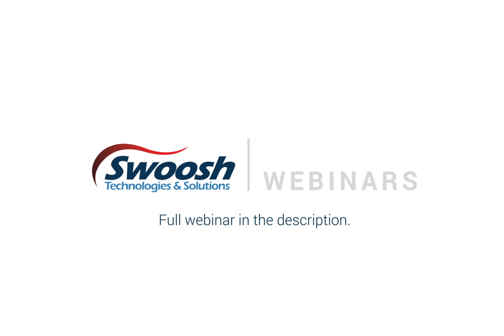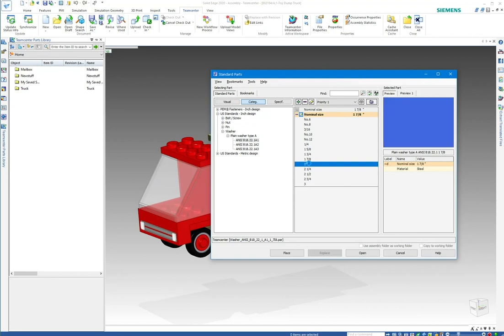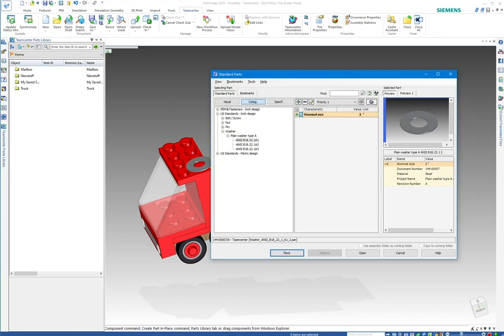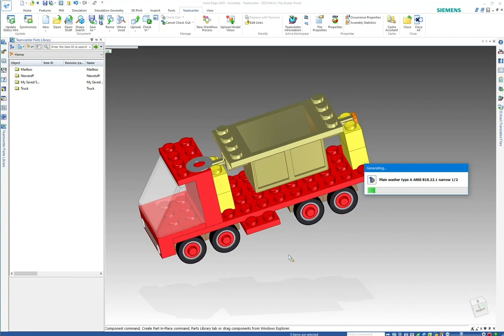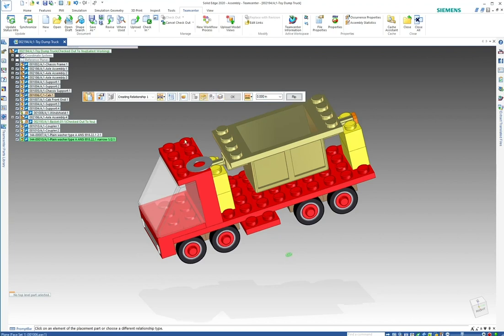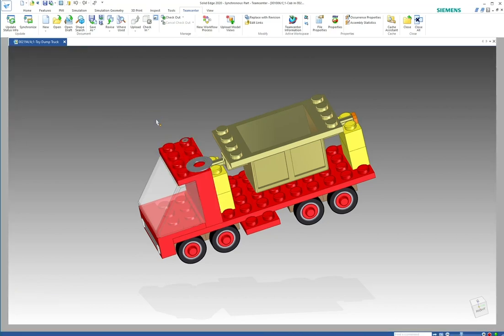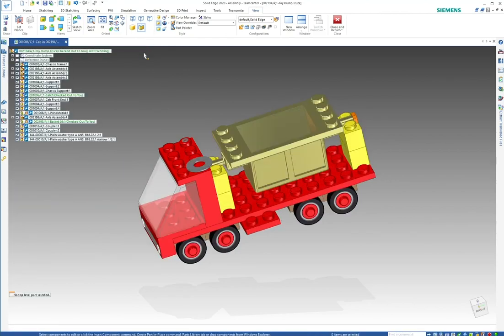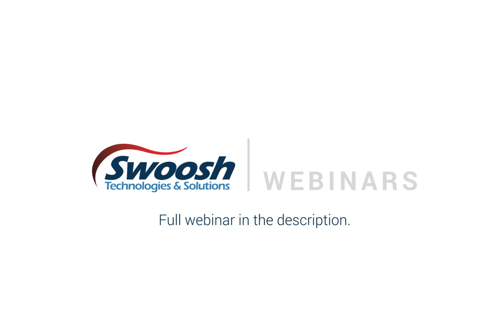Standard Parts Library for Data Reuse in Solid Edge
Application Engineer Sam Estrada looks at how to use a standard parts library in Teamcenter for efficient data reuse. This lets you simply place an existing part into your current assembly.